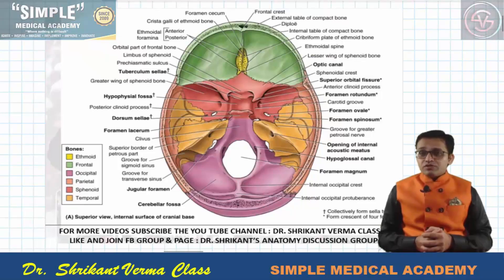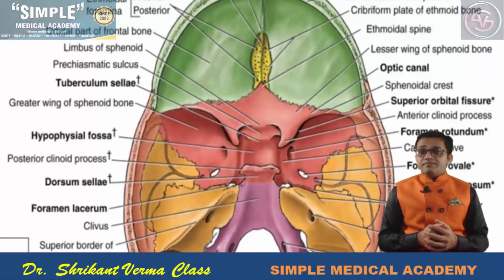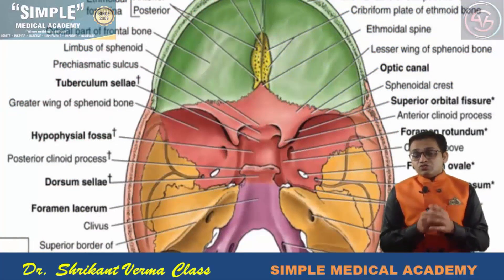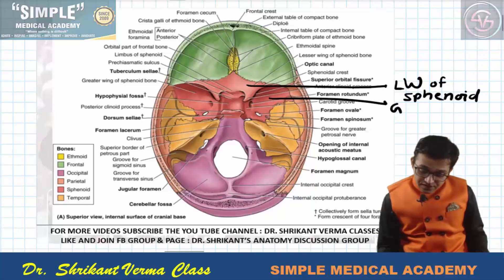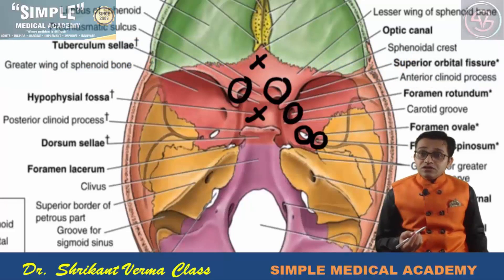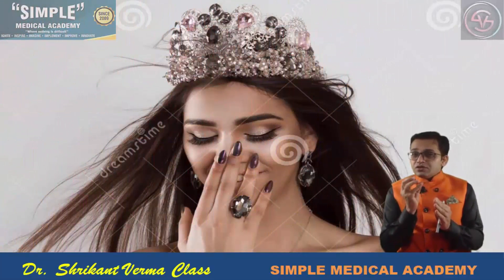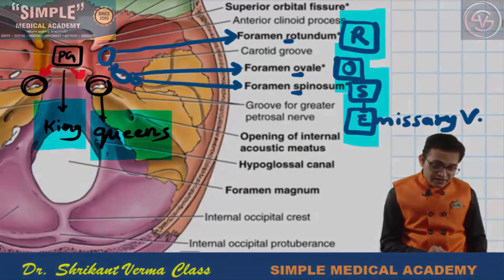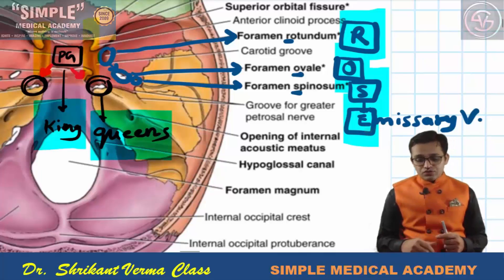SSD:2 CRANIAL CAVITY, NERVES and VESSELS.